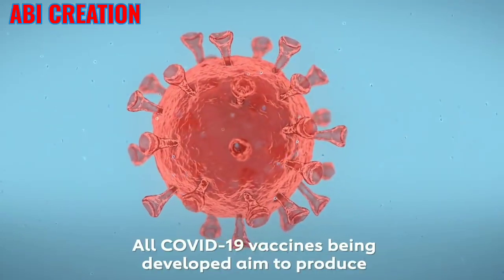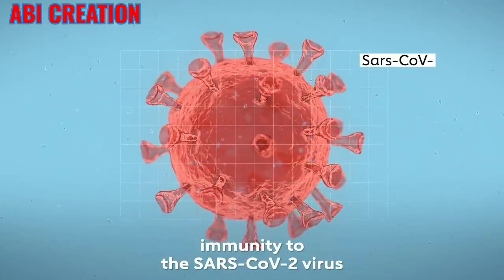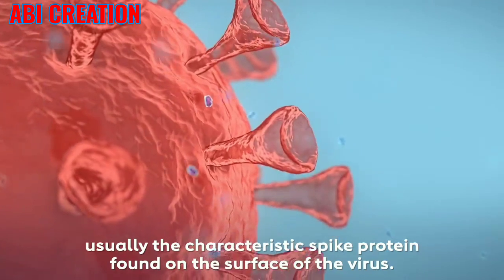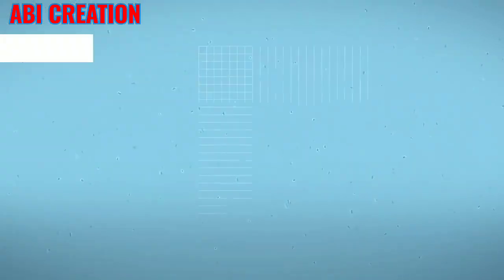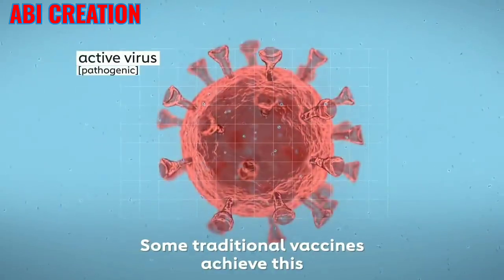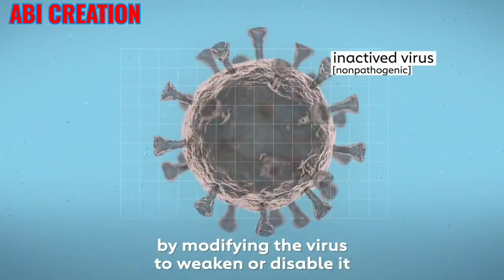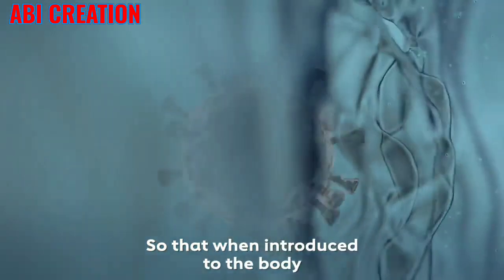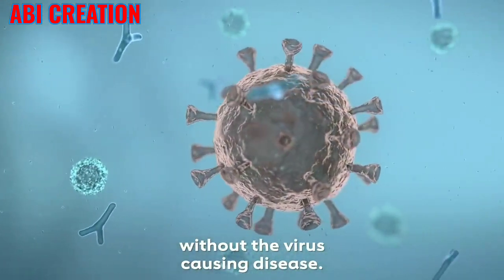Types of vaccination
Vaccination and types